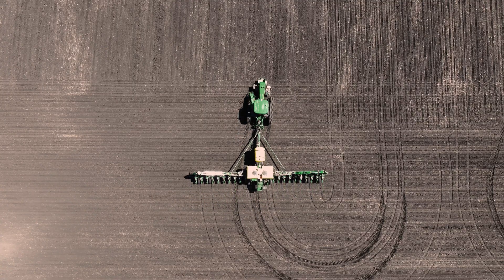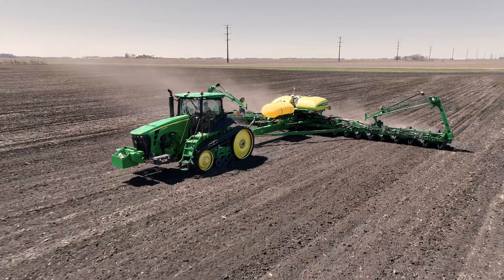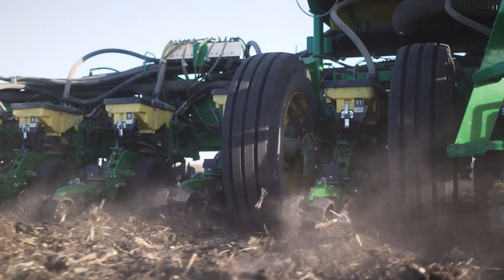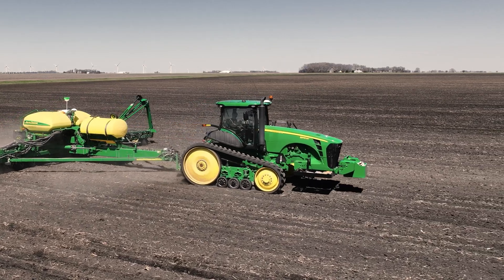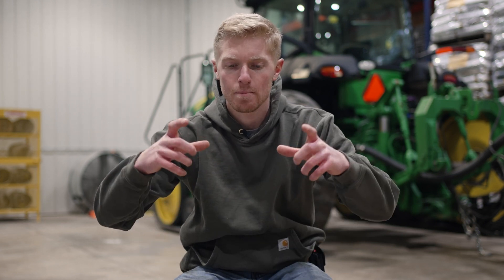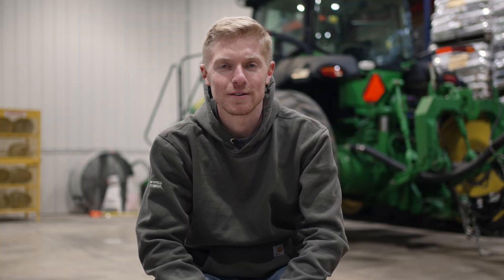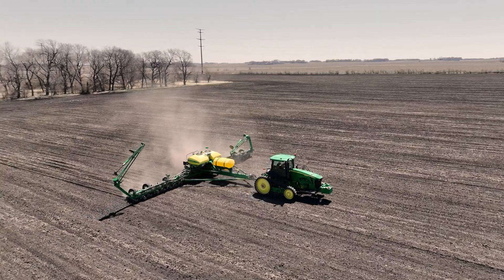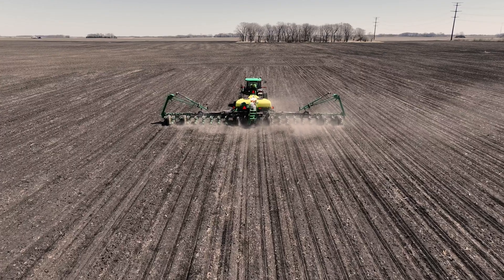Leaving Compaction in the Dust with CTIS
Carson Kahler, also known as the 6th Gen Farmer, believes that CTIS has the potential to stop soil compaction in his tracks and boost yields. It all started when he bought a CTIS system for his farm’s 24-row 1770 John Deere planter. He soon saw what VF radial tires could accomplish when run at ultra-low pressures across the soil: He could kick up dust in his tire tracks with his boots. The ground was loose, not pressed into a solid brick any more. His CTIS system even nearly paid for itself in one season of use, and he’s got the numbers to prove it.